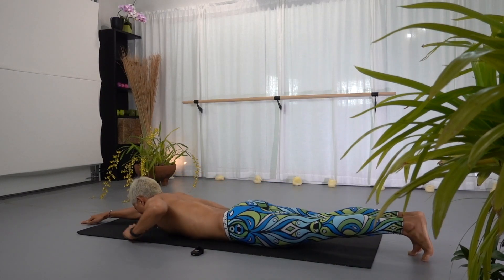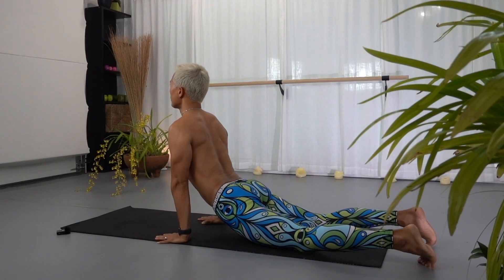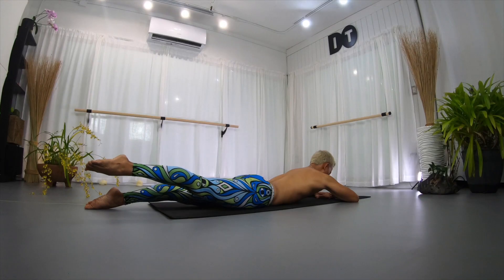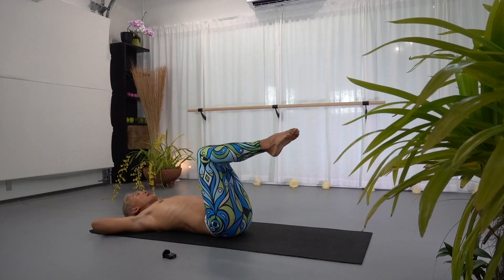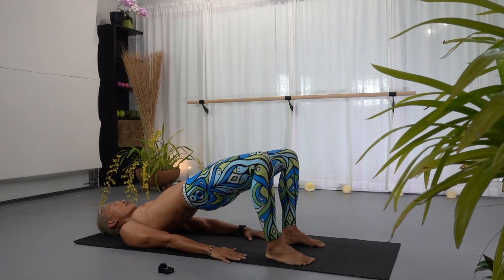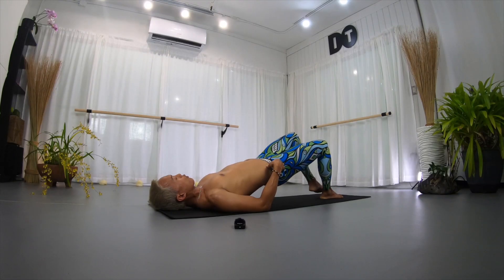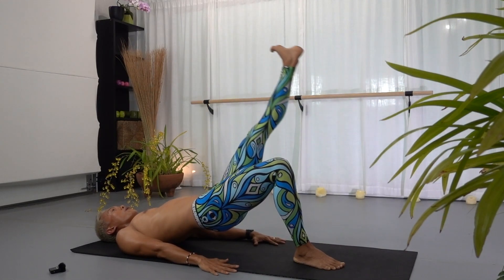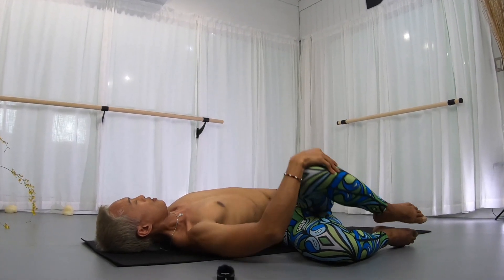6-minute Abs and Booty Workout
Hi all,

Here is a quick exercise you can add to your routine to tone your abs and booty along with your back and hamstring muscles.